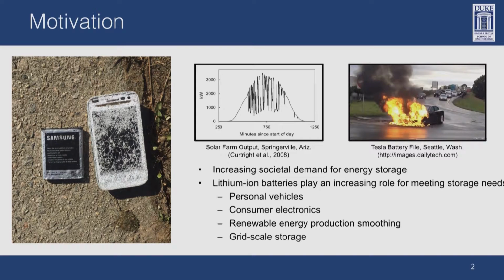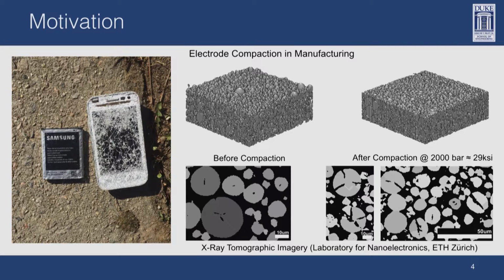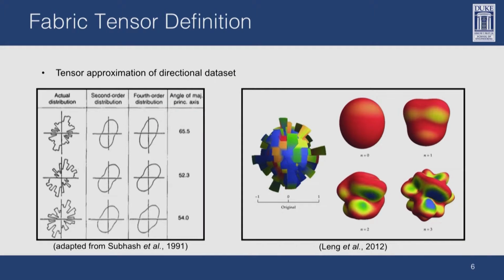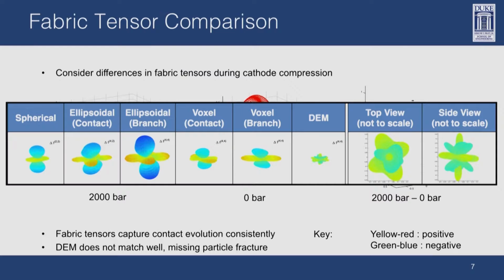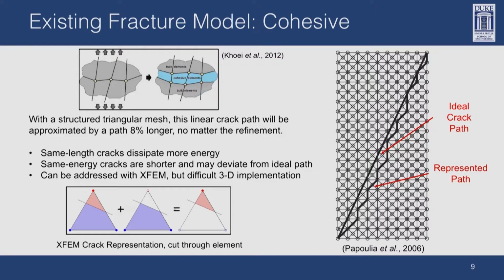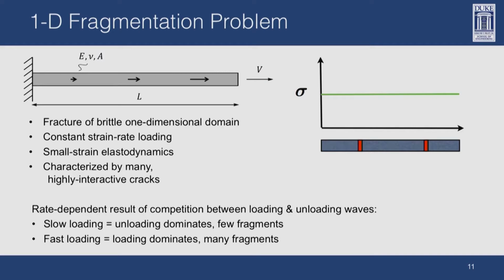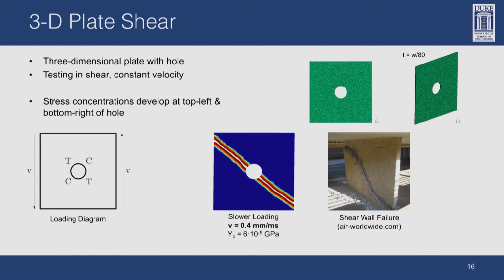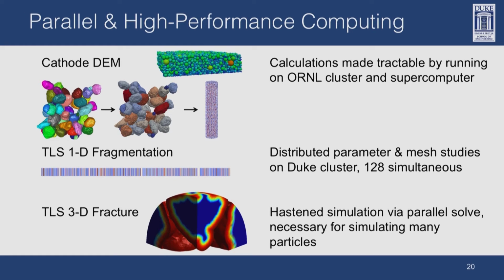DOE CSGF 2016: Application of Numerical Methods to Study Arrangement and Failure of Lithium-Ion...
Lithium-ion batteries are increasingly employed to meet energy storage needs of all sizes, and are chosen for their high energy and power density. These characteristics depend on the ability of brittle metal-oxide particles in the battery cathode to transfer electrons as they absorb and release charged lithium ions. Compaction during manufacturing results in a highly interconnected matrix of active material particles, but also causes some of the particles to split. This reduces the matrix connectivity and damages the battery's energy storage and release capabilities. Our focus is on employing numerical methods to characterize the inter-particle contacts and particle fracture fundamental to this problem.

We propose the fabric tensor formalism to describe the structure and evolution of the electrode microstructure during the calendaring process. Fabric tensors are directional measures of particulate assemblies based on inter-particle connectivity, relating to the structural and transport properties of the electrode. Applying this technique to X-ray computed tomography of cathode microstructure, we show that fabric tensors capture the evolution of inter-particle contact distribution and are therefore good measures for the internal state of and electronic transport within the electrode.

We then shift focus to the development and analysis of fracture models that may be applied to study cathode particle splitting during manufacturing. A difficult problem to characterize in the realm of fracture modeling is that of fragmentation, wherein brittle materials break into a large number of smaller pieces. We implement the Thick Level-Set model to simulate this process as an alternative to existing methods. We find that, in terms of energy dissipated by fracture and mean fragment size, the proposed model reproduces the rate-dependent observations of analytical approaches, numerical models and experimental studies.